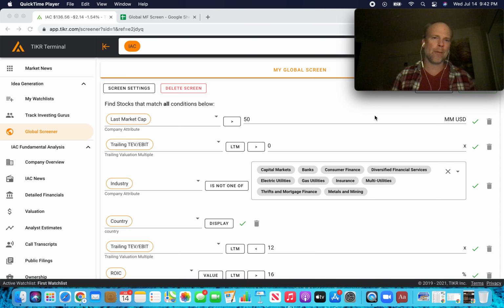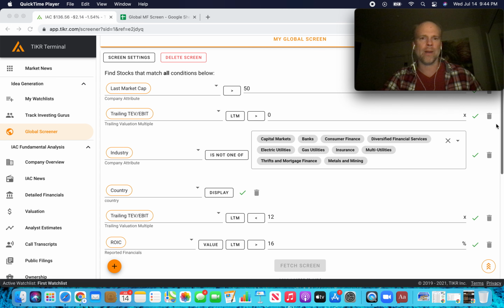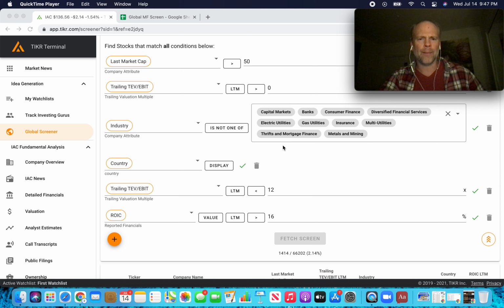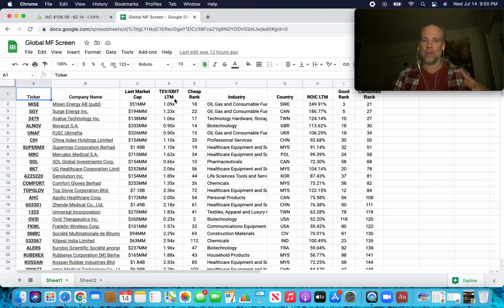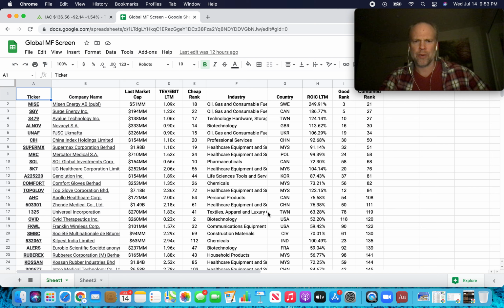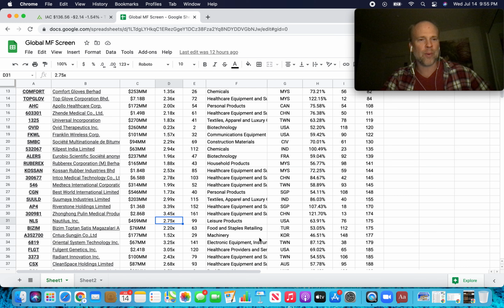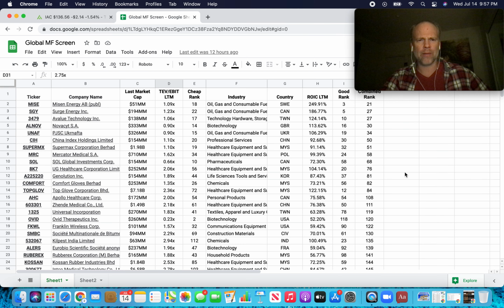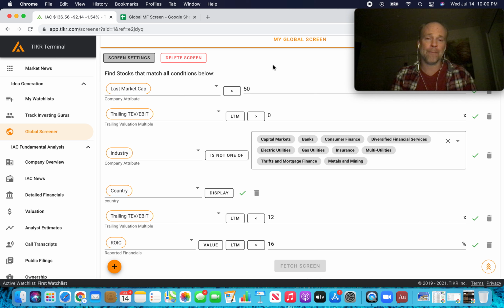Running a Global Magic Formula Screen (or Acquirer's Multiple) using TIKR!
Ready to take TIKR for a test drive?

In this video I introduce the global equity screener from TIKR Terminal, hands down my favorite tool for scouring the financials of companies outside of the US. TIKR has made it very easy to run popular screens like the Magic Formula by Joel Greenblatt and the Acquirer's Multiple by Tobias Carlisle, and that's exactly what I dive into here!

If you're listening TIKR team, please incorporate a "bowling with bumpers" filter into the screener ;)

What's your favorite way to use TIKR's global screener?